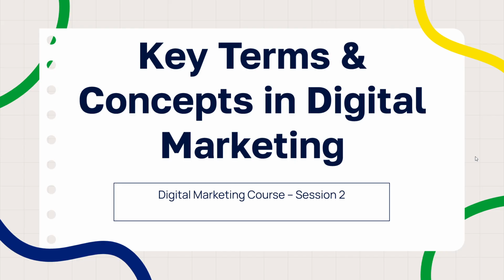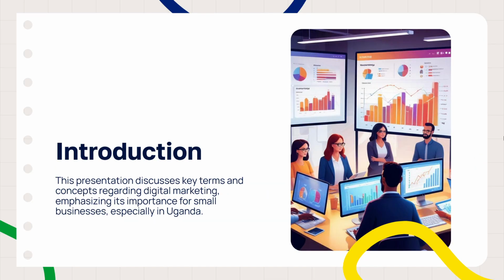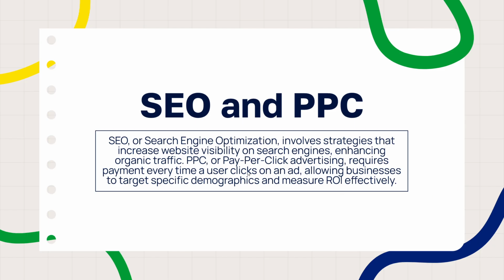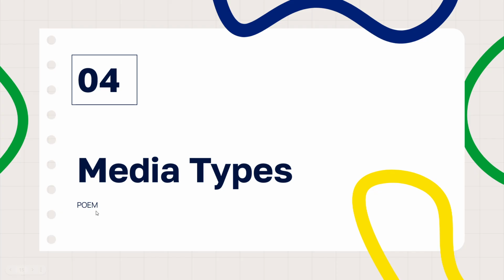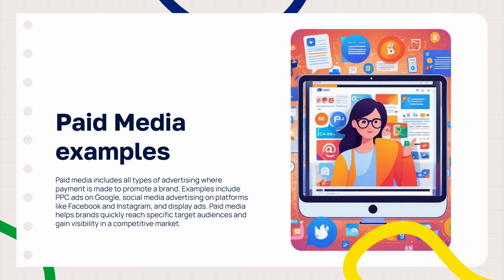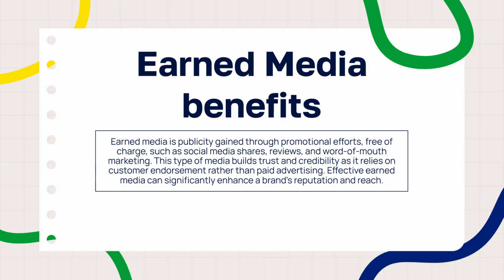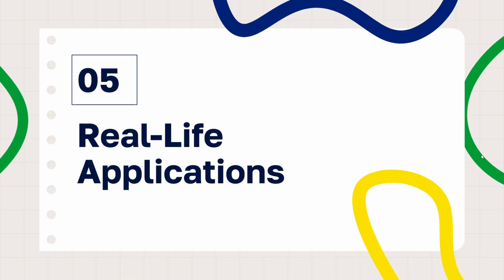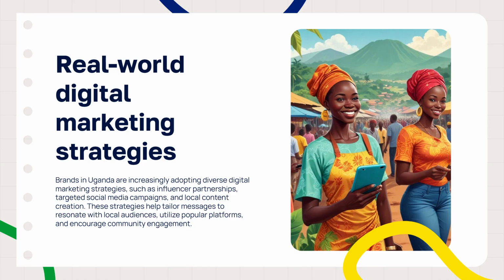02 - Key terms Digital Marketing